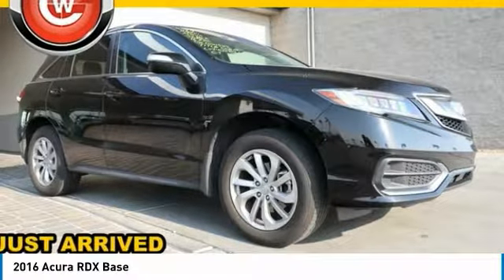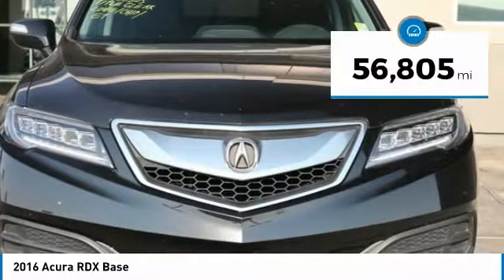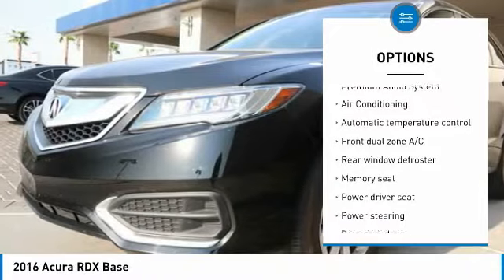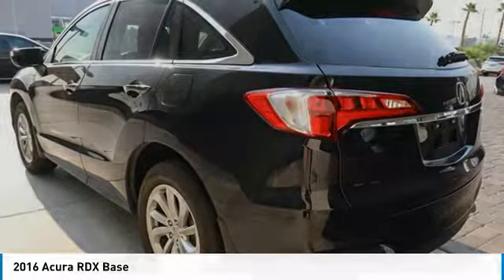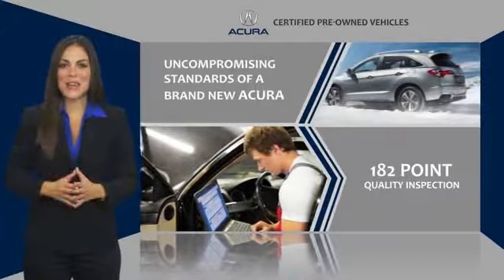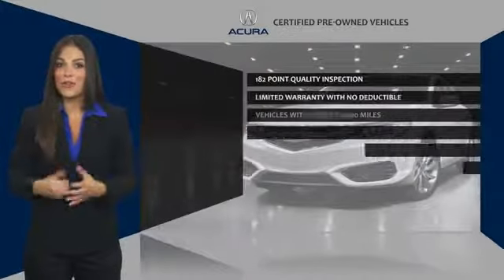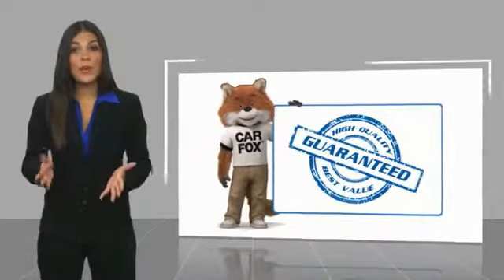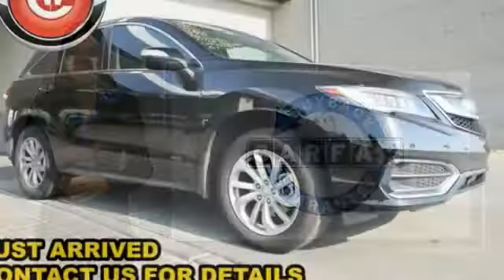2016 Acura RDX Las Vegas NV AK162A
2016 Acura RDX Base

CardinaleWay Acura
7000 West Sahara Ave

CARFAX One-Owner. Certified. Pearl 2016 Acura RDX FWD 6-Speed Automatic 3.5L V6 SOHC i-VTEC 24V Recent Arrival! 29/20 Highway/City MPG Acura Certified Pre-Owned Details: Transferable Warranty 182 Point Inspection Includes Trip Interruption and Concierge Services Powertrain Limited Warranty: 84 Month/100,000 Mile (whichever comes first) from original in-service date Limited Warranty: 12 Month/12,000 Mile (whichever comes first) after new car warranty expires or from certified purchase date Warranty Deductible: 0 Roadside Assistance Vehicle History Awards: 2016 KBB.com 10 Best Luxury Cars Under 35,000 2016 KBB.com 5-Year Cost to Own Awards 2016 Kelley Blue Book Brand Image Awards are based on the Brand Watch(tm) study from Kelley Blue Book Market Intelligence. Award calculated among non-luxury shoppers.  Kelley Blue Book is a registered trademark of Kelley Blue Book Co., Inc. Reviews: Strong acceleration and fuel economy from standard V6 engine; high-mounted rear seat provides generous legroom and a commanding view; more standard features than most competitors; price; generous cargo capacity for the segment. Source: Edmunds Vehicle price and availability are subject to change without notice.